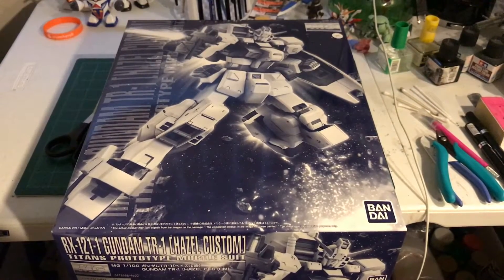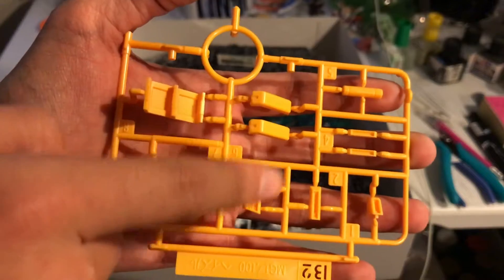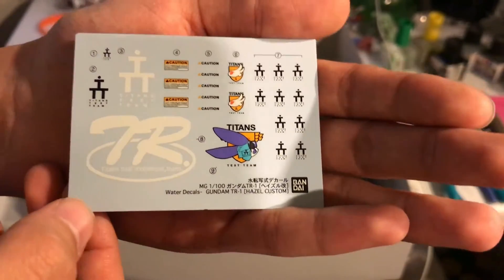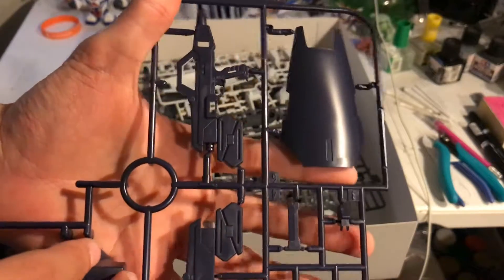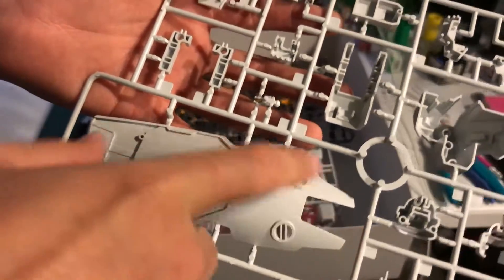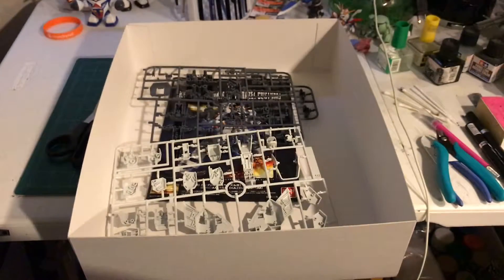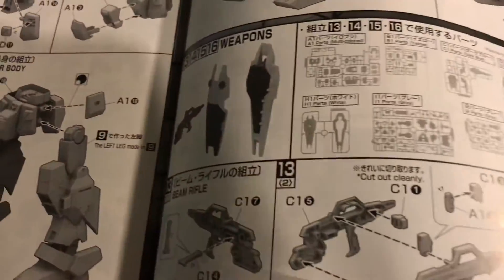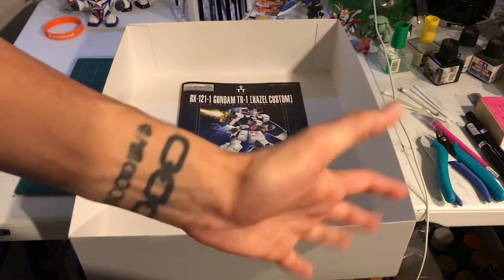P-Bandai MG Gundam TR-1 Hazel Custom Unboxing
Still can't believe this MG came out...